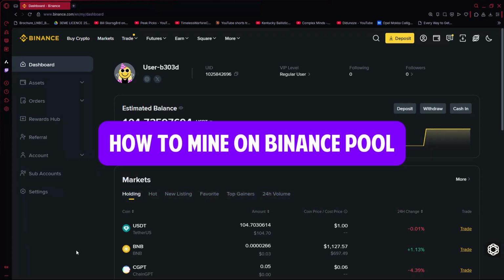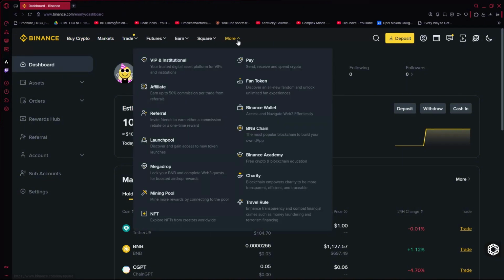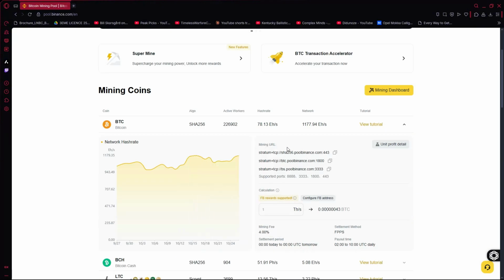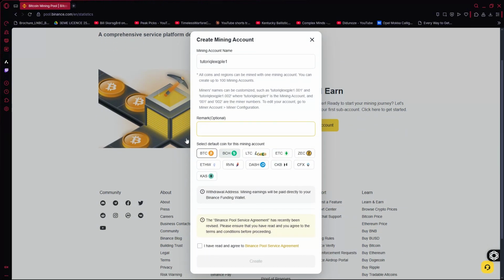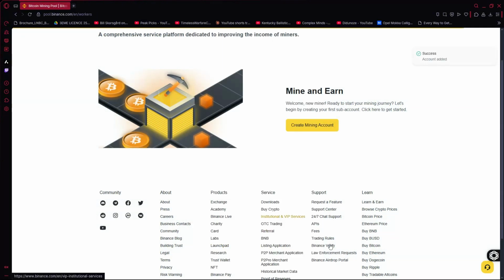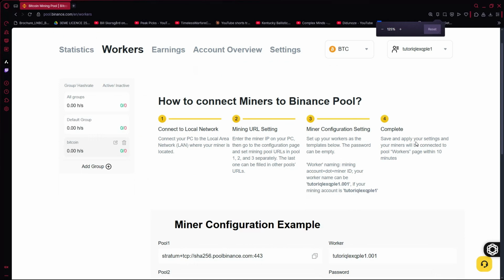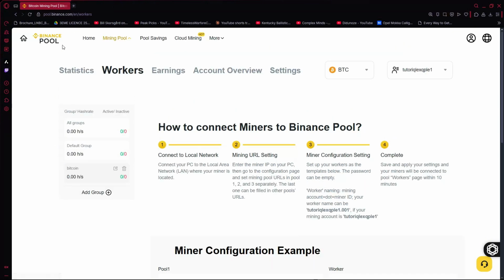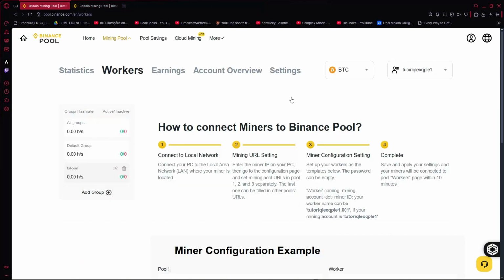How To Mine On Binance Pool (Full Step-By-Step Guide)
In this video, I’ll show you how to mine on Binance Pool step by step. Whether you’re mining Bitcoin, Ethereum, or other cryptocurrencies, this guide will help you set up your miner, connect to the pool, and start earning efficiently.

Follow along to learn how to configure Binance Pool and maximize your mining rewards.